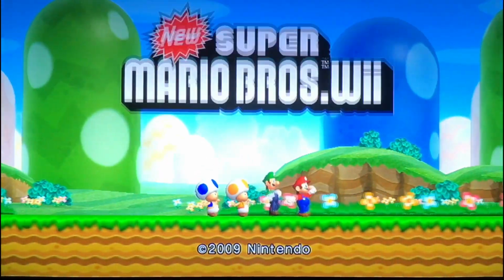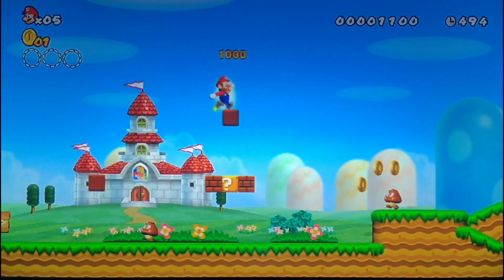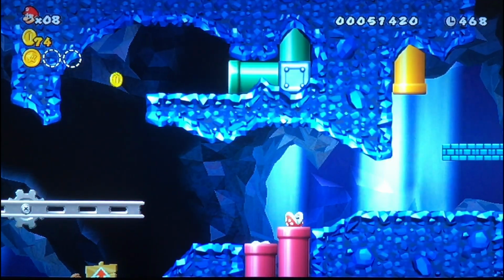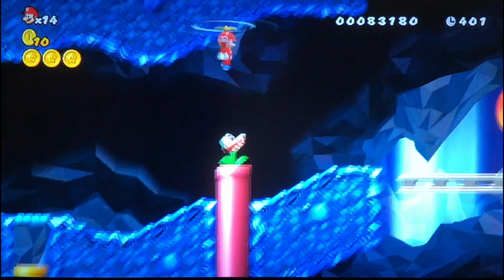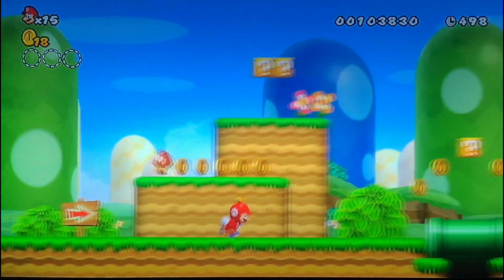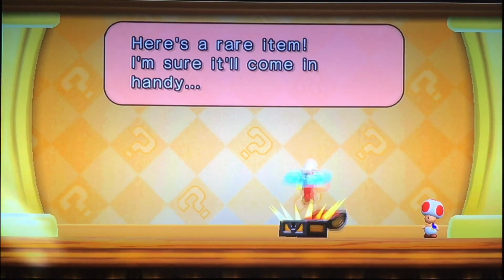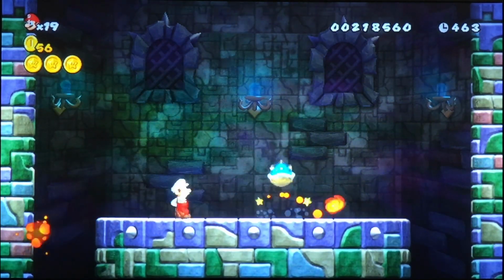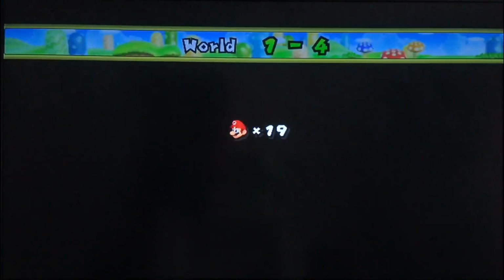New Super Mario Bros. Wii gameplay, part 1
Hello everyone welcome back to another video, so sorry for not uploading in a week.

In today’s video I will be playing New super Mario bros. Wii, the courses I go through in this video are, 1-1,1-2,1-3,1-tower, and 1-4

I hope my videos will be more entertaining than my previous ones. I hope you guys enjoyed and I’ll see you guys, next time!

Jacob Awesomeness